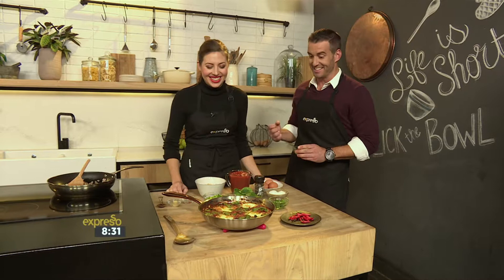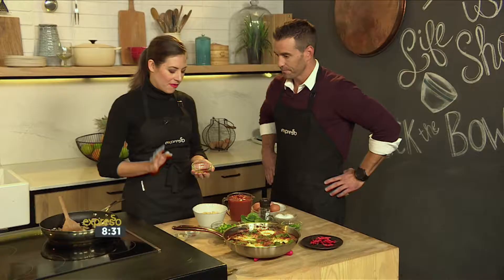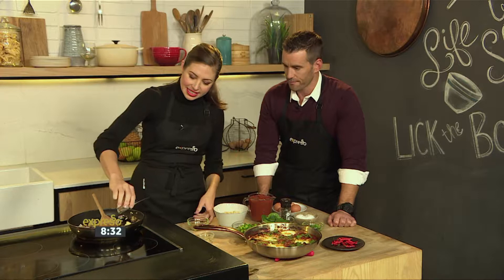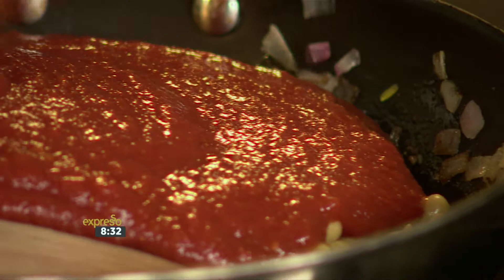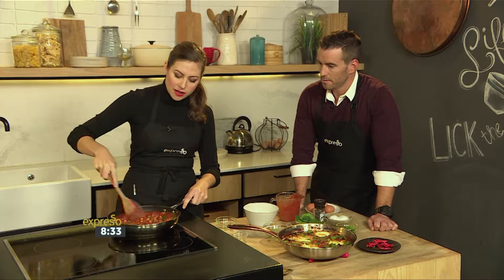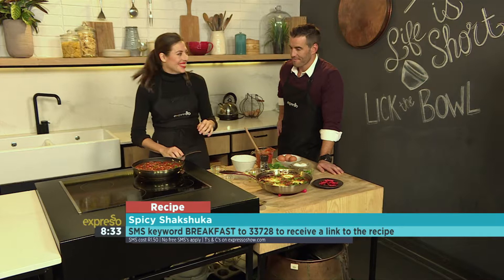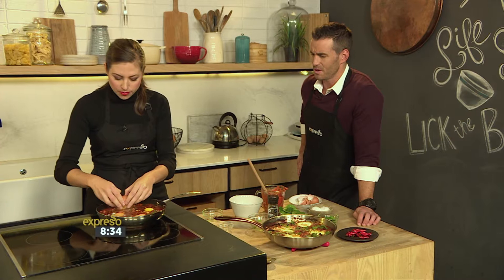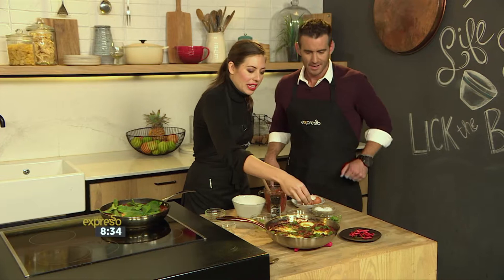Spicy Shakshuka recipe | 21 June 2017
Amy makes a healthy recipe to help fight stress

We kicked this morning off with Nathan Paulse and Eleazar Rodgers to talk about the Kick24 Soccer Tournament! JP Sebastian discussed exciting films we can see as of tomorrow when they hit our cinemas! We went into the wild with Werner Myburgh, CEO of Peace Parks Foundation to discuss the relocation of 6000 animals to Mozambique! Stephanie De Kok from My Wildlife SA, let us know all the facts on how to transport wildlife safely. We then took it out of the wild, and into our homes when Estelle Fourie, owner of Animal Travel Services, told us how to transport our pets on flights! Laurie Wild van Heerden, founder and owner of Wild Design discussed ceramics! Bake by Gabriella made us a delicious Molten Caramel Lava Cake that exploded with flavour! Zola Nene whipped up a winter warmer in the form of a WOOLWORTHS SA Chilli and Garlic Stir-Fried Green Beans with Coconut Rice! Join us again tomorrow! Photos by Günther Rolf Schubert-Laubscher.